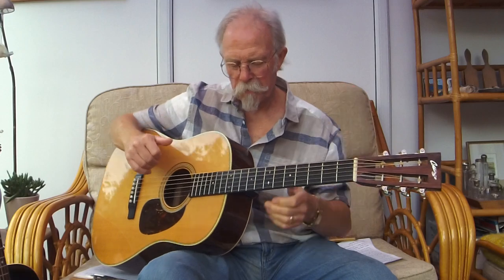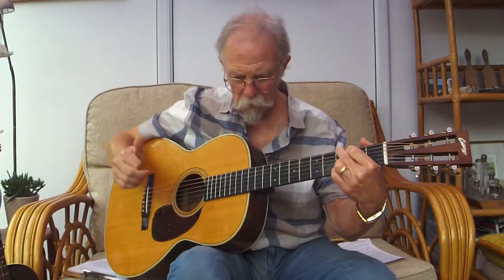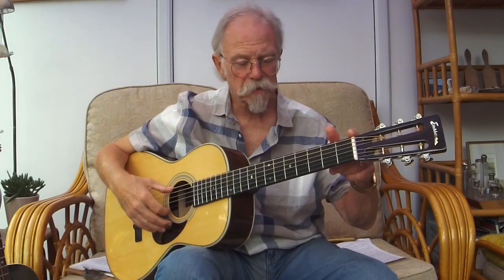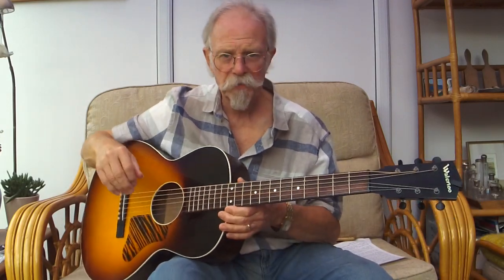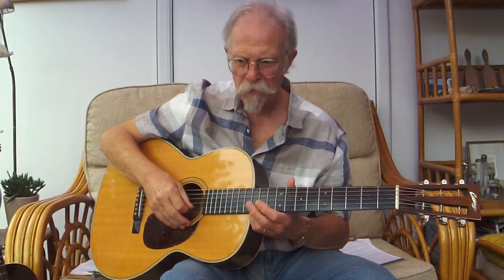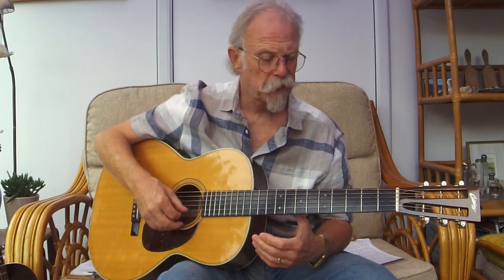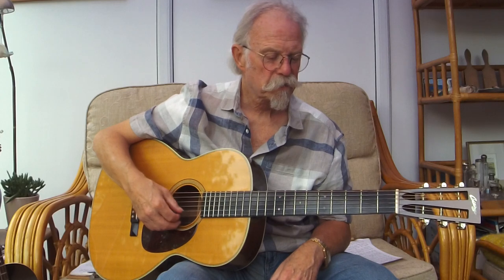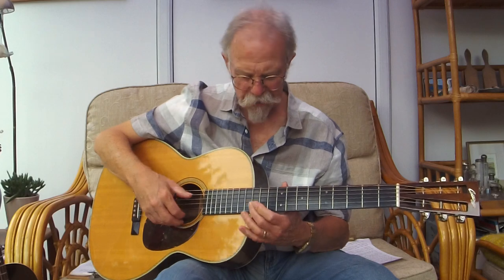On Scale lengths, strings, and picks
I am indebted to M Harri, for suggesting this video.

The first part is a matter of fact,and the second part is my preferences and, I admit , my opinion.
With regard to scale lengths and how they have tended to vary - I recommend this video by David Collins of Ann-Arbour guitars

 As always, I welcome comments, criticisms (constructively I hope) and questions all of which I endeavour to respond to.

Also , I'm always receptive to ideas for more videos about music, guitars, styles etc.
I am currently (September 2020) offering lessons/meetings via Zoom, for which I ask a modest contribution.